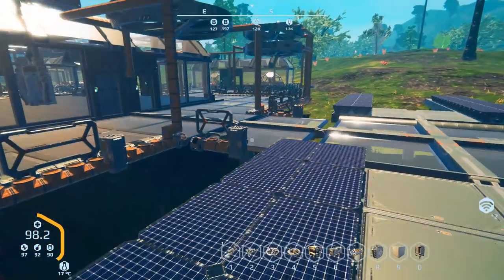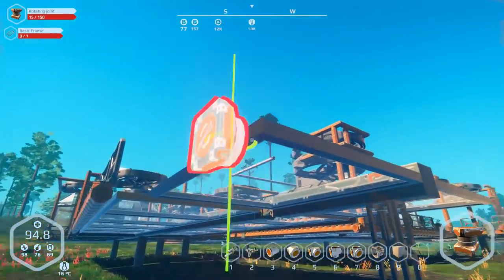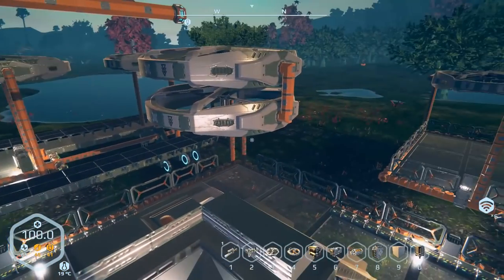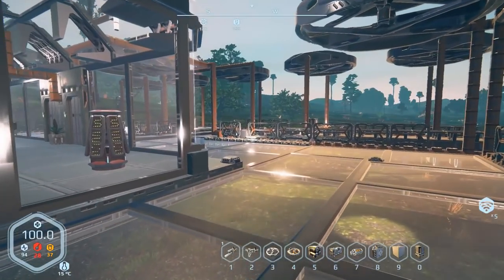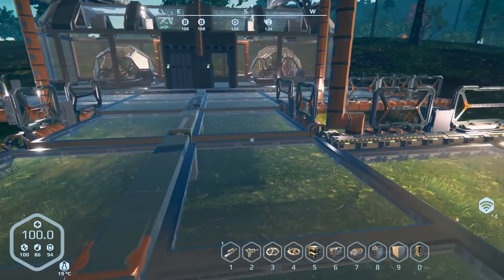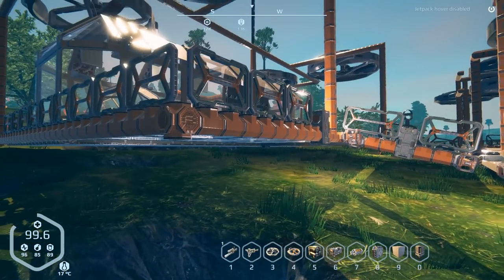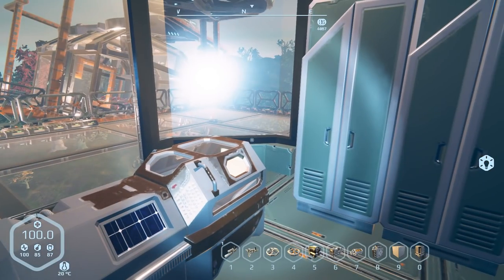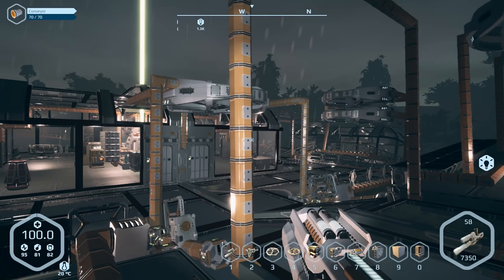SKY LAB: The Maiden Voyage - Planet Nomads 3 - 12